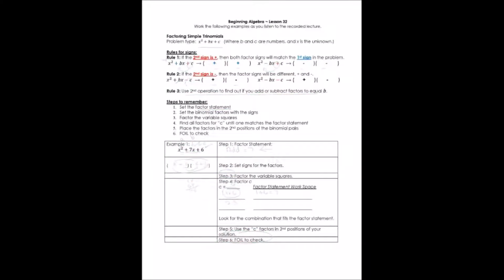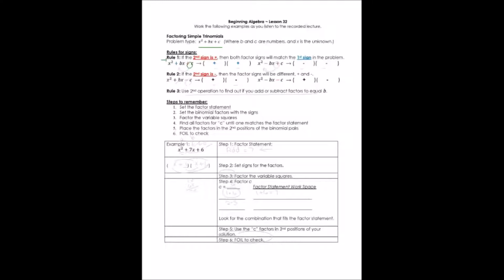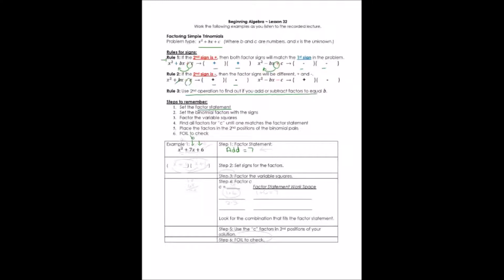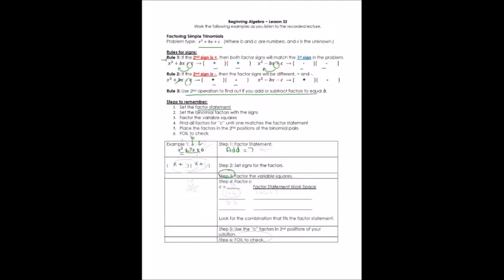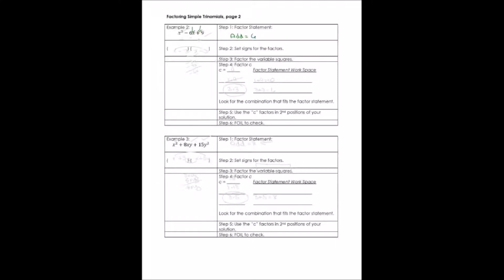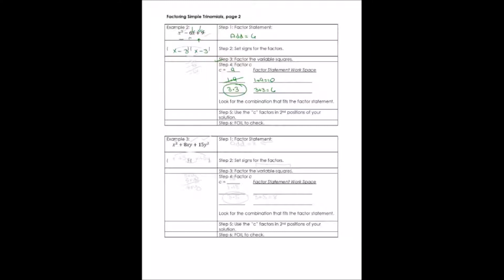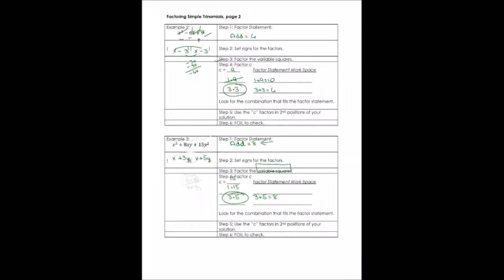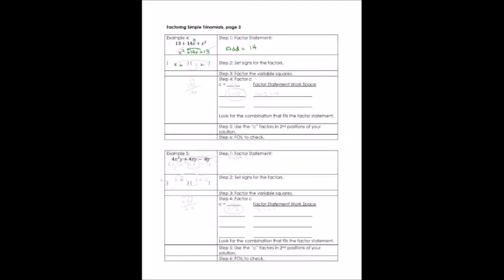68 Factoring Simple Trinomials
In this video, Dr. Milner discusses how to factor simple trinomials.